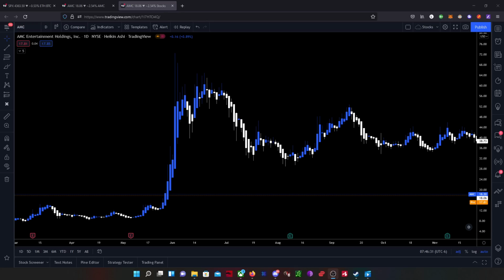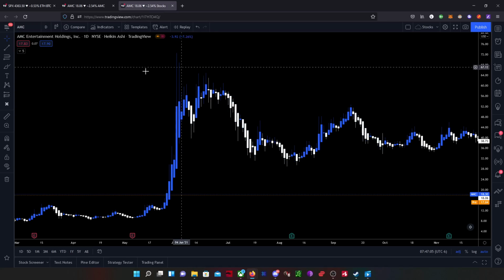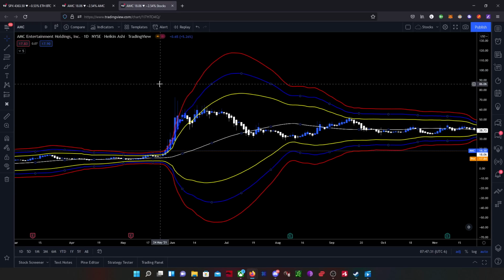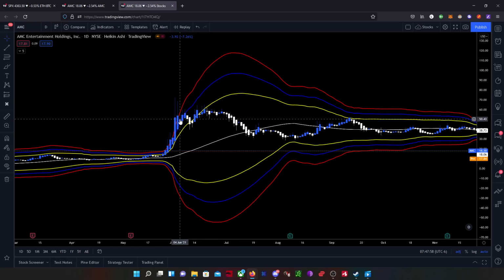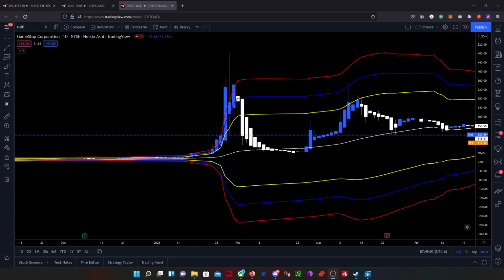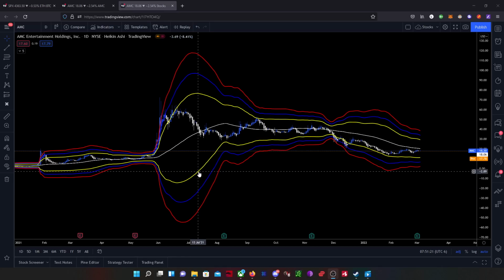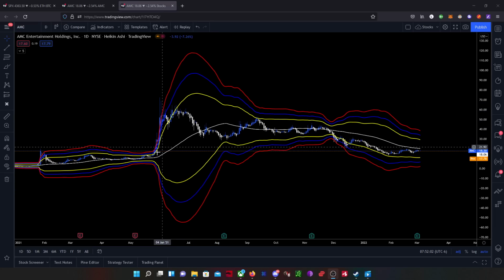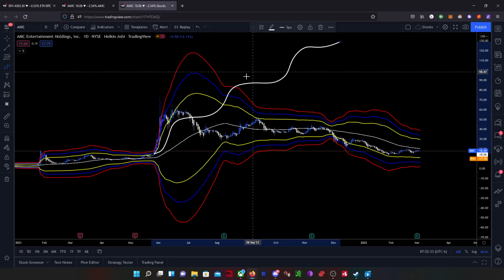Squeeze Indicator for Targets